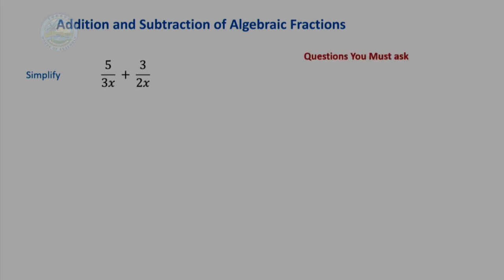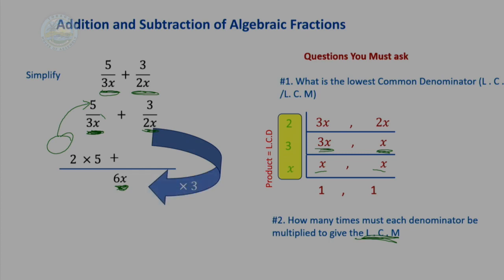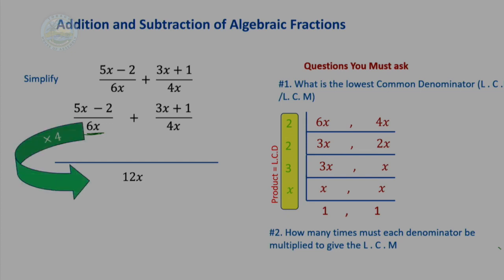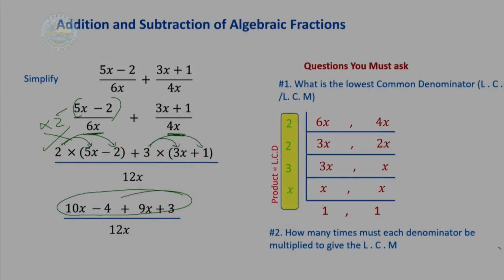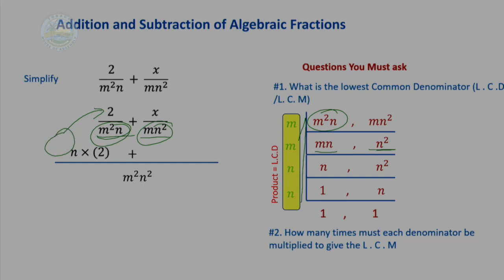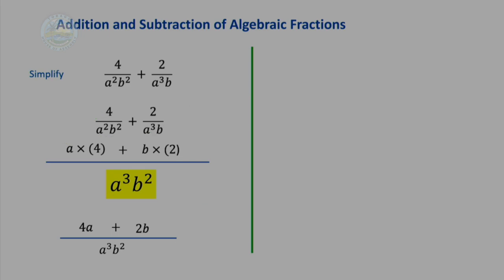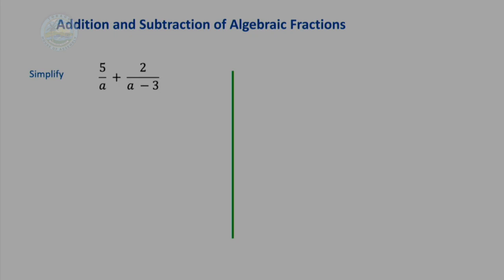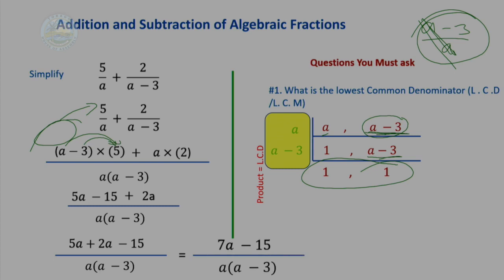CSEC Math Algebraic Fractions Joseph R Frederick 2 of 2